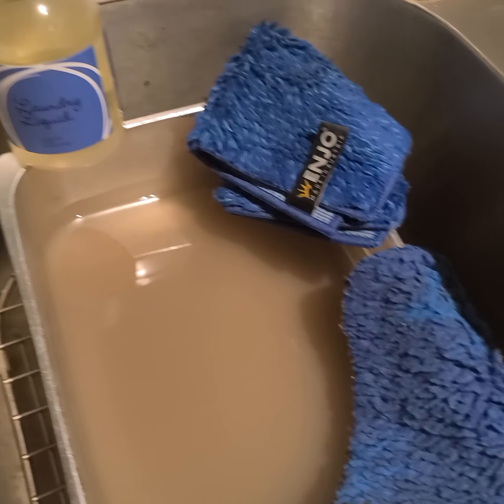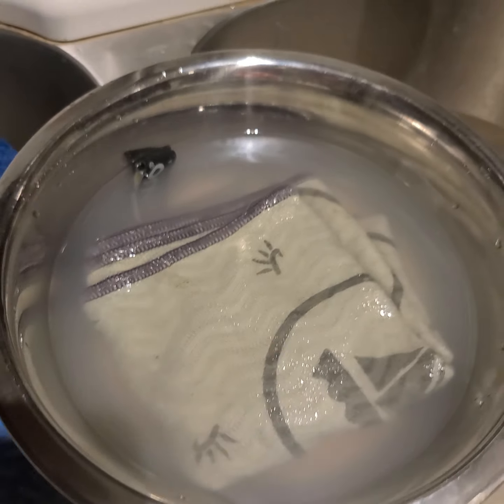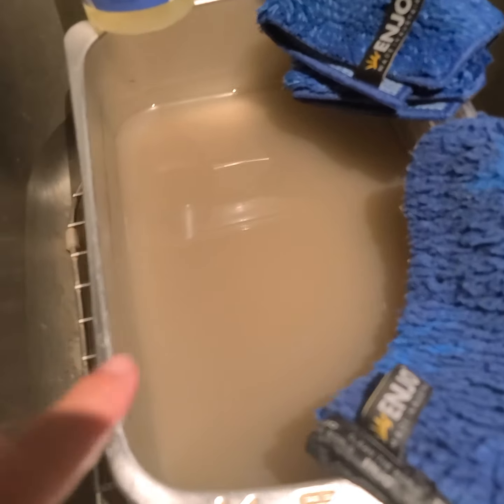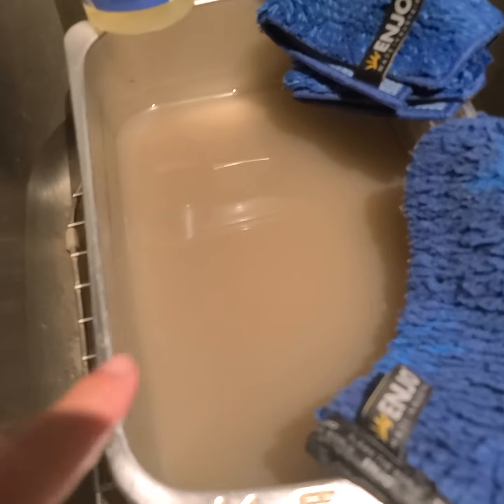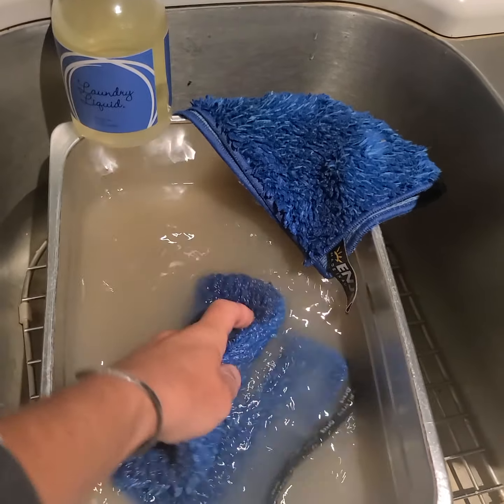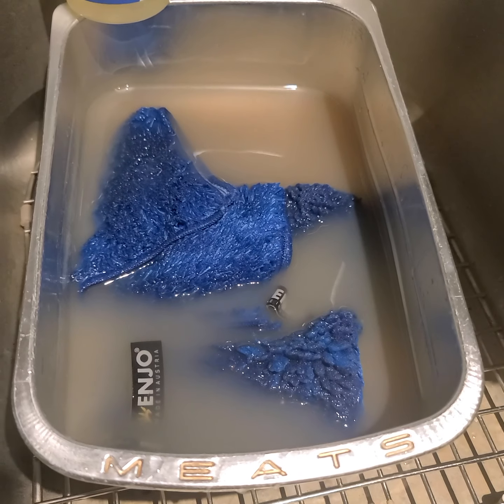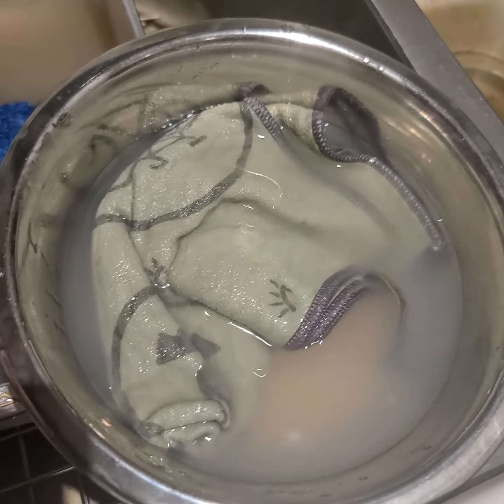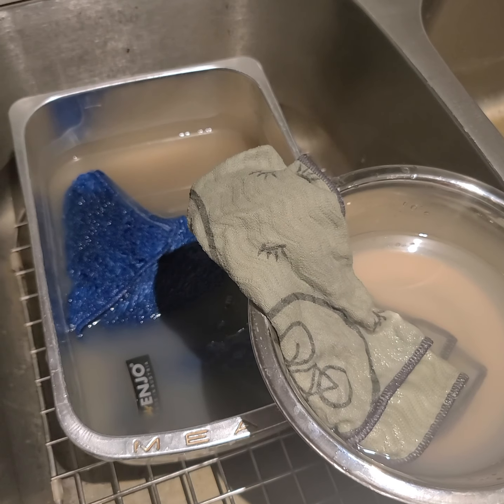Hand wash your ENJO fibres with OBS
when you can't launder your fibres or have more cleaning  to do but your fibres are dirty from previous cleaning, I Recommend  this step.
remember,  Final Rinse of fresh HOT WATER AFTER.
Natalie Eterno